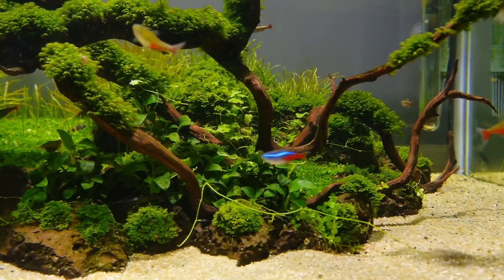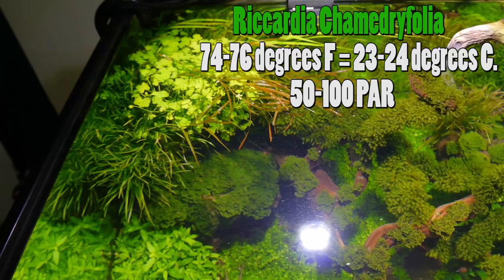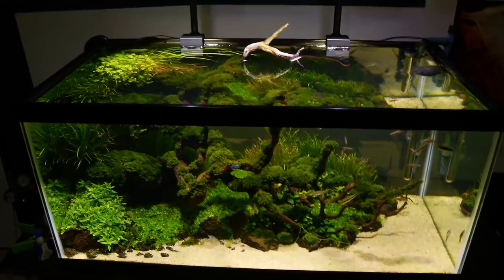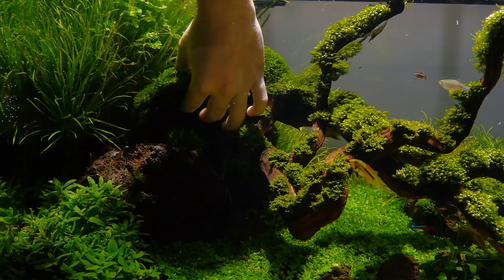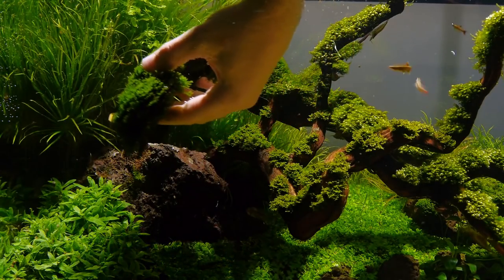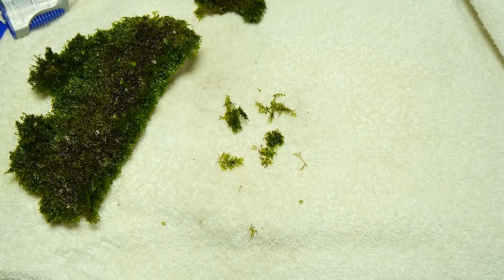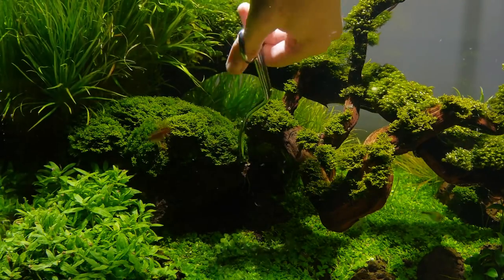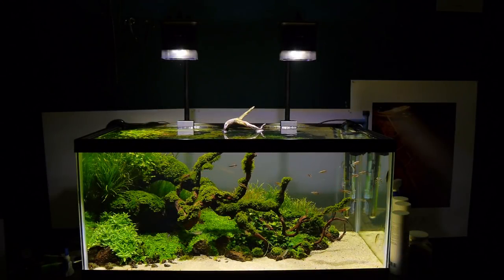How To Grow Aquarium Moss & Liverwort: Riccardia: Mini Pellia part 1